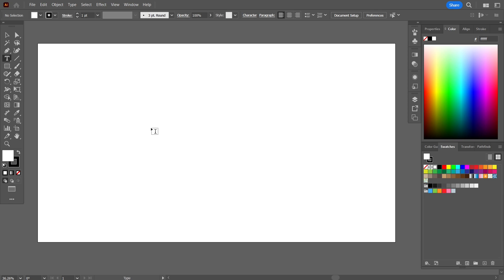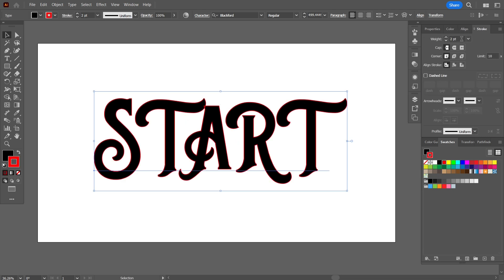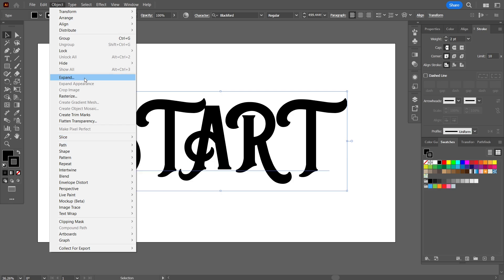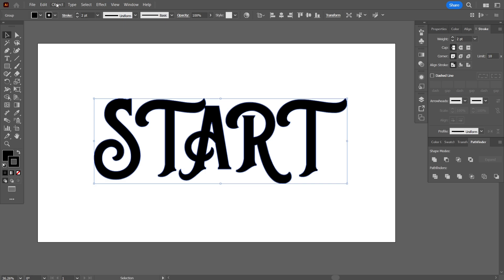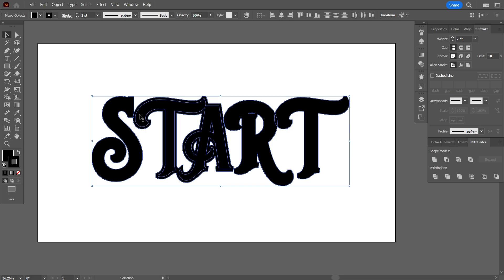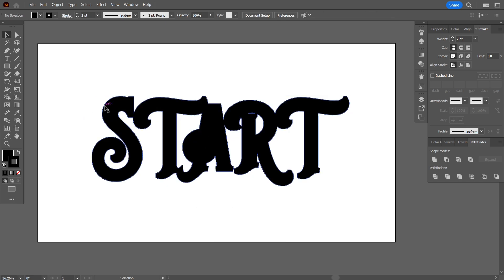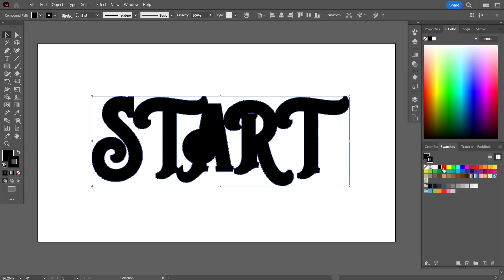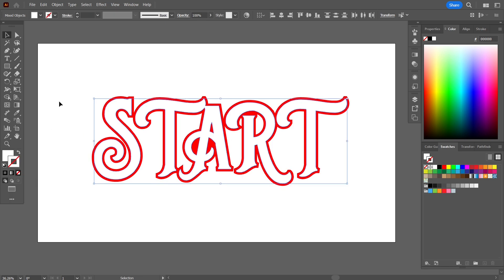Learn How to Add Outline to Text in Adobe Illustrator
In this Video on Text Effects in Adobe Illustrator, learn how to Add Outline to any Text in Adobe Illustrator in an easy way. Learn from simple instructions and from the experience of a student like me that can help other students gain more without getting feared. Learning should be fun, so learn about Adobe Illustrator and its wonderful aspects by watching my videos.